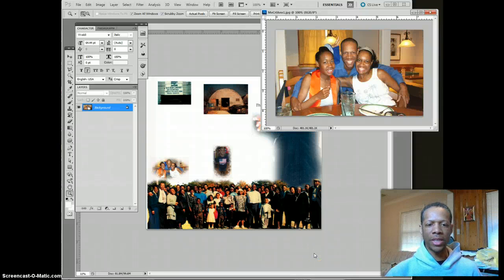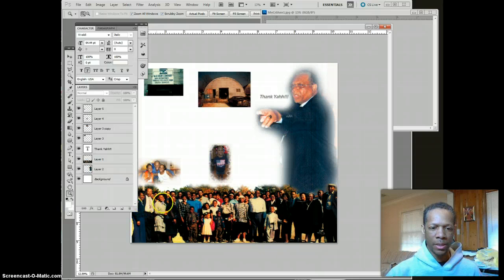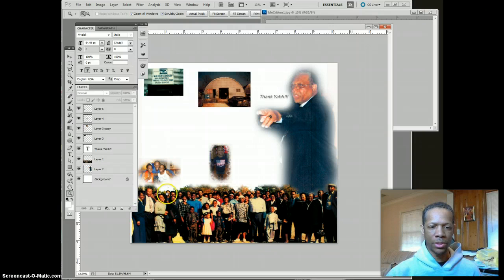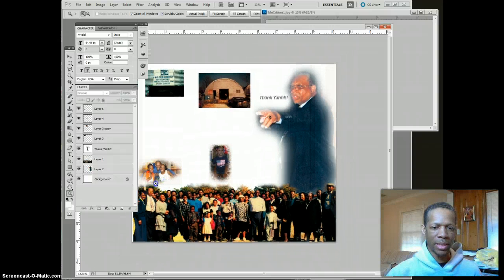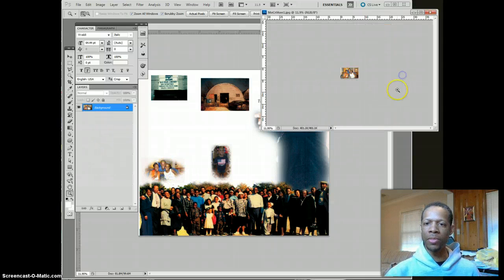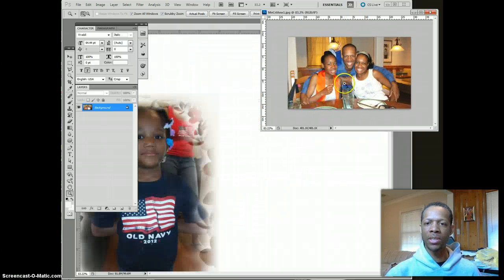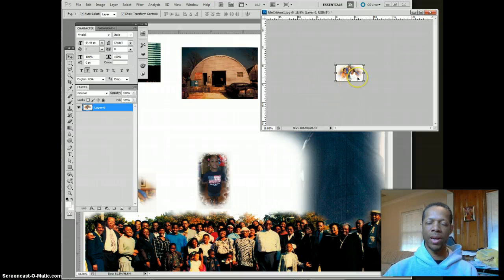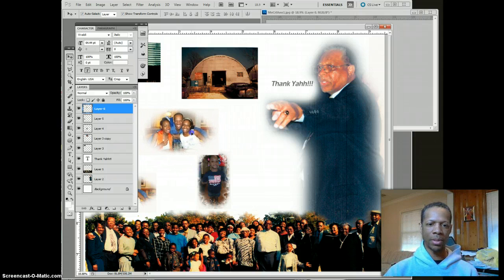Making a photo colliage in CS5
Tutorial on how to use the create a mosaic type photo out of many photos